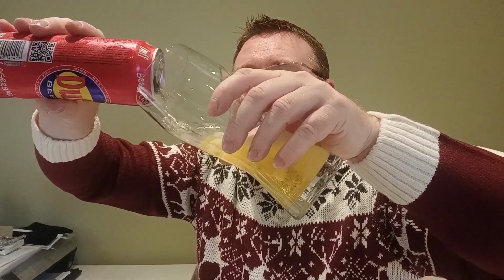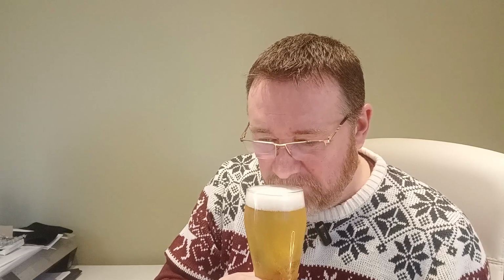1957 Tolly's Jubilee Ale Vs Duff Beer Lager Review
Today we have a Jubilee Ale from 1957. This beer was brewed as a swan song by a well known brewery from Ipswich in the UK, before it was merged with another brewery. It is paired with a Duff Beer today, as both might end up as Duff Beers!